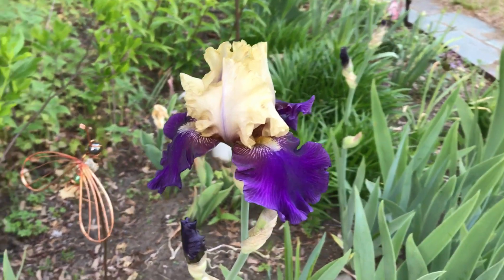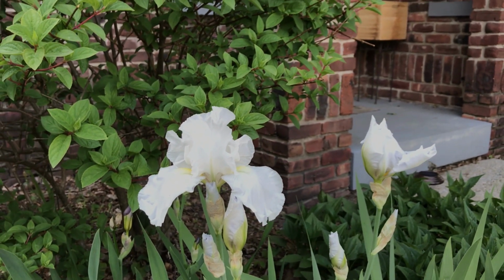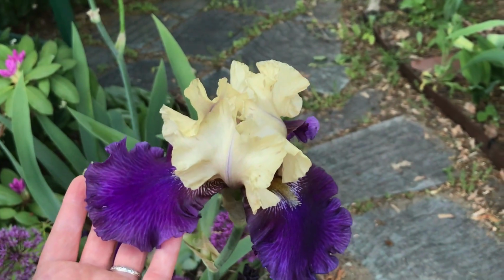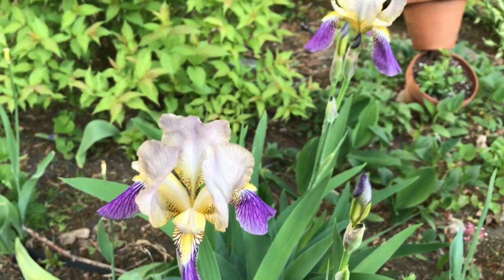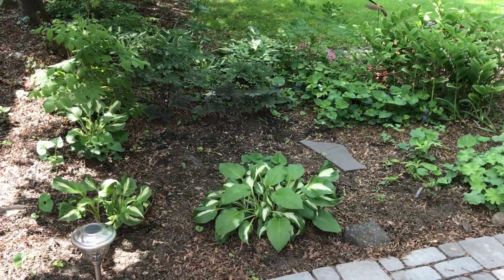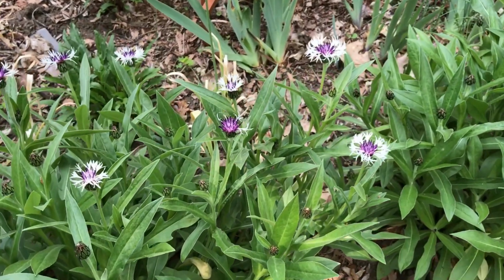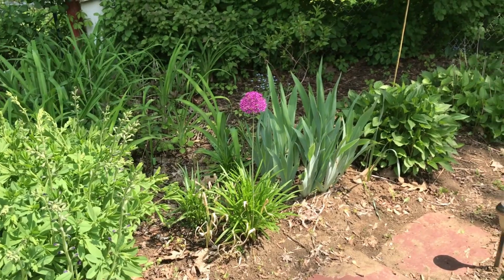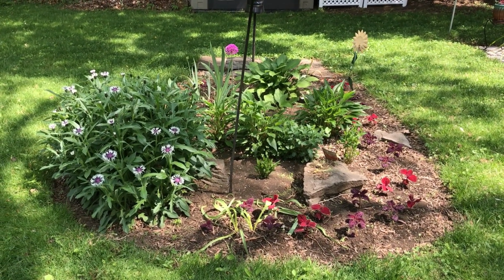GARDEN TOUR for May. Irises, alliums and a garter snake!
Hey everybody!  Lori here with another spring garden tour  in my Zone 5a garden!  There are irises, alliums, wildlife sightings and a giant hosta!